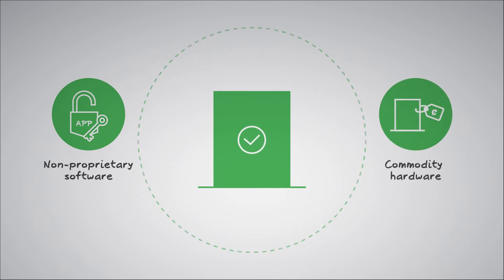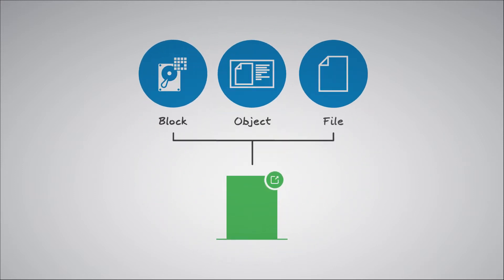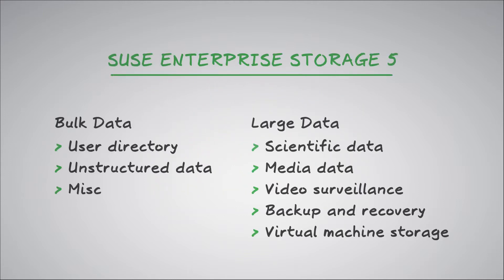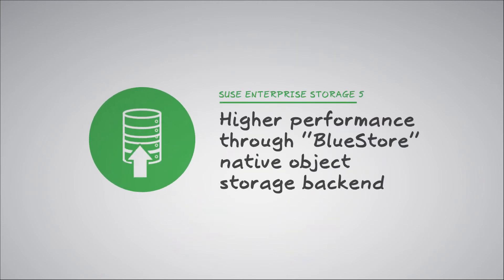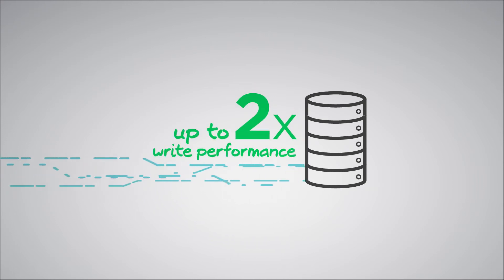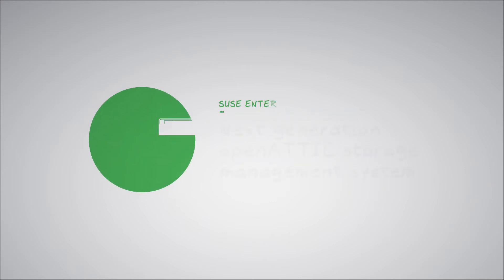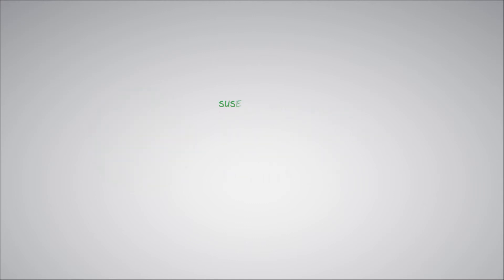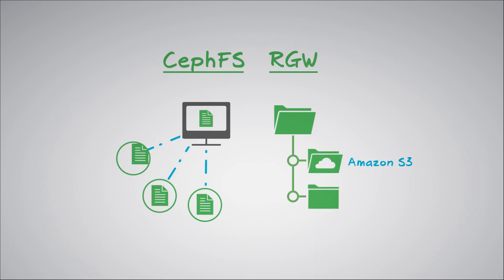An Introduction to SUSE Enterprise Storage 5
SUSE Enterprise Storage 5 is the ideal solution for Compliance, Archive, Backup and Large Data. Customers can simplify and scale the storage of archive, backup and large data file applications without limitations